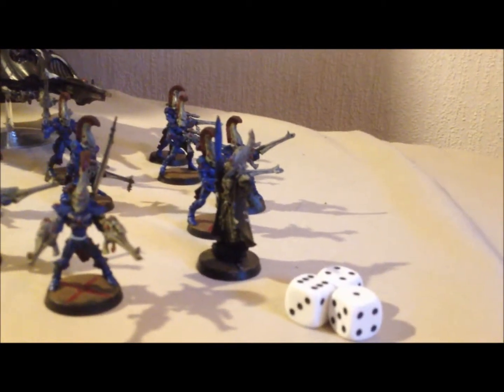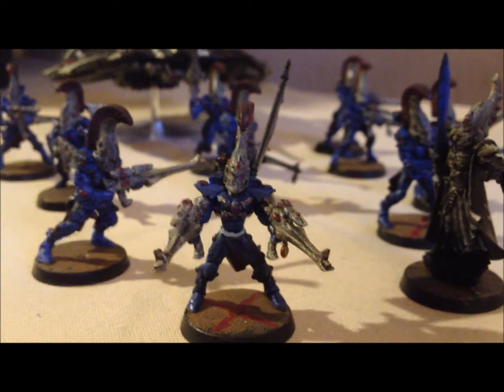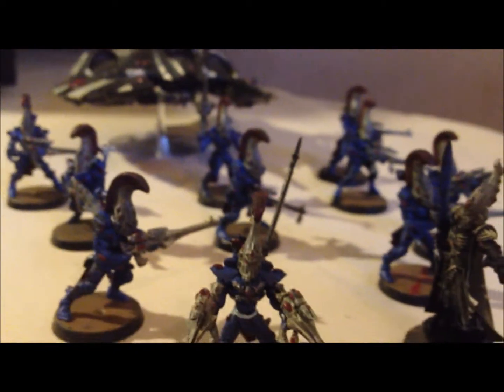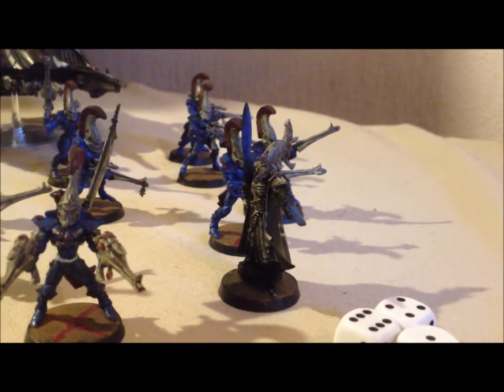Let's build a list: Glasshammer Eldar 1000-1250pts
Let's talk about my anti-space marine and anti-horde army. It might seem odd to put it like that but if you think about it, it does make sense. More shooting= More failed saves. More shooting= More dead bugs. Let me know what you think about these videos and if I should keep them coming or if I should scrap on the whole idea.